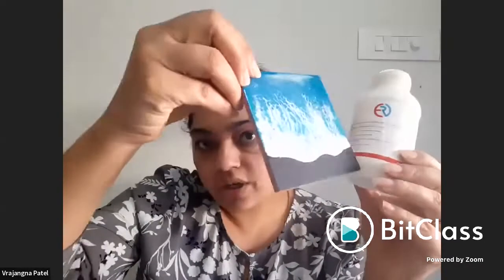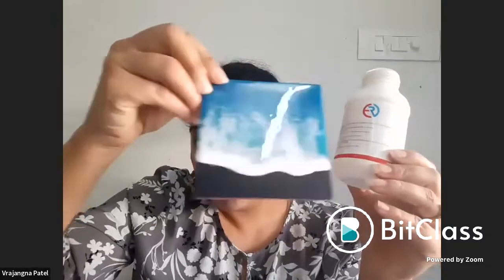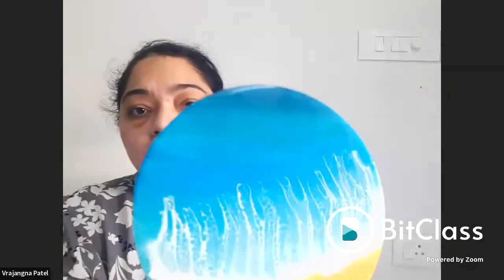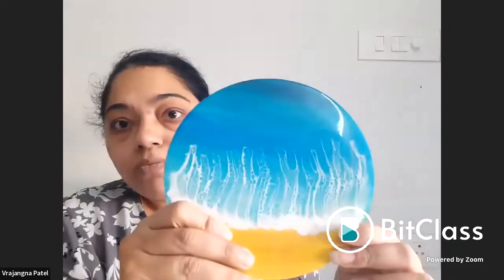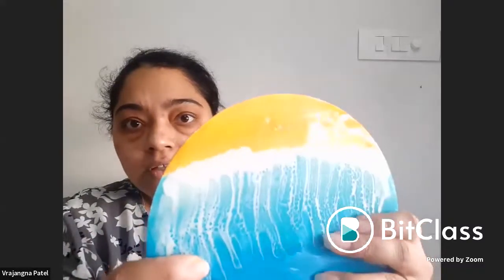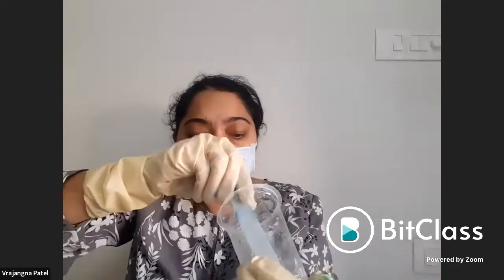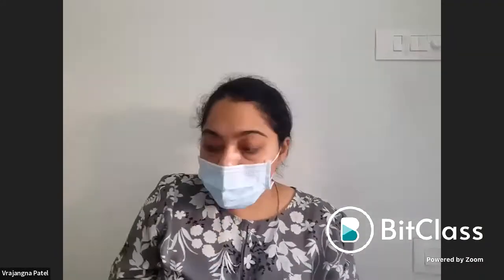LIVE - Resin Art Class !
This course is for absolute beginners in the world of resin art. In this course, you'll go through some really easy ways, play with resin mediums to create a fun, interesting, and colorful abstract painting.

Resin art is a mesmerizing art where you try to create patterns that resemble natural things like beaches, seascapes, flowers. The possibilities are endless.

What you will discover in this course?

1. Basics of Resin Art
2. Types of Resin and how to work with resin
3. Mixing the base
4. How to create the sand wave painting
5. Finish the painting